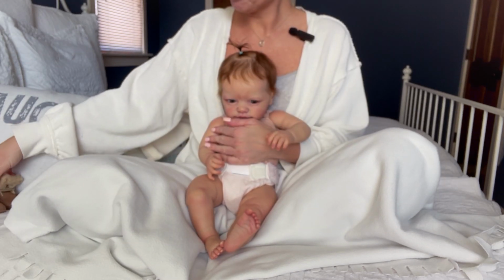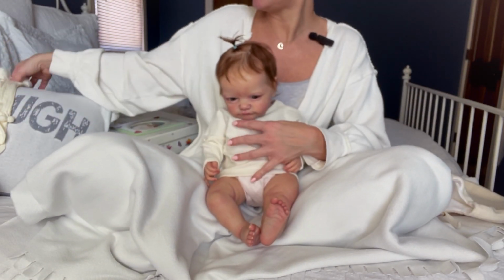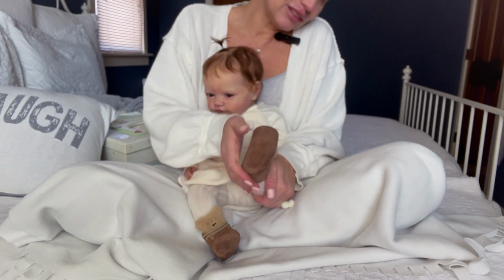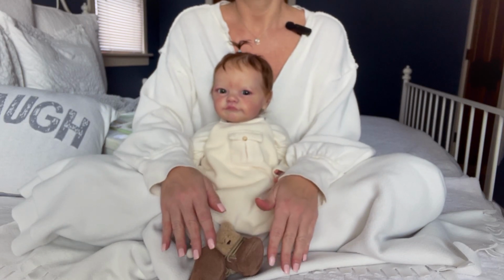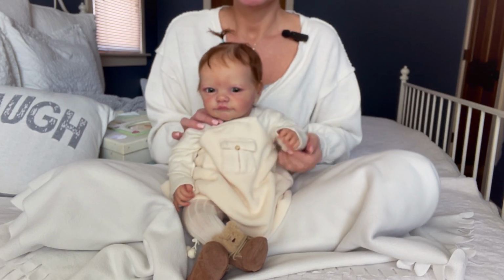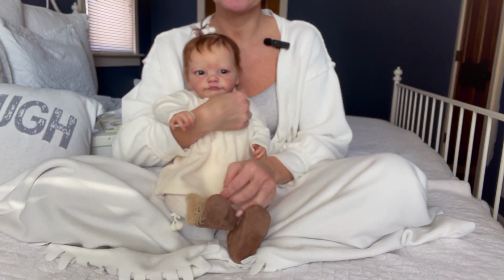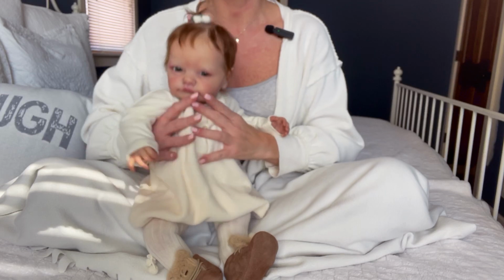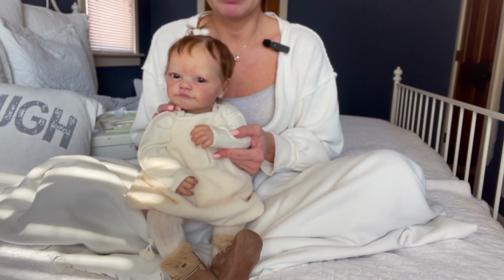CONTROVERSIAL Topic of REBORN CUSTOM ORDERS & Portrait Dolls & Spring Collab ​⁠@TinasWorld3